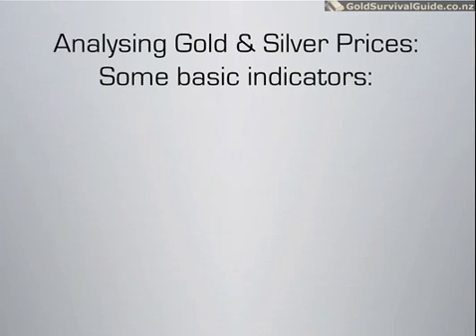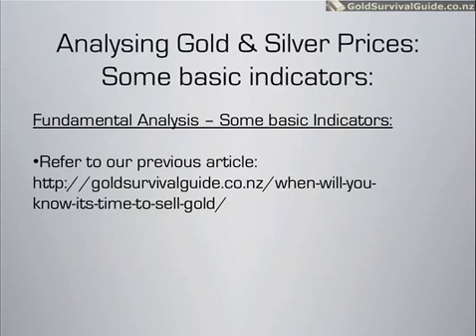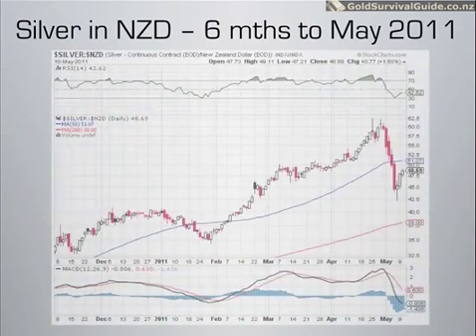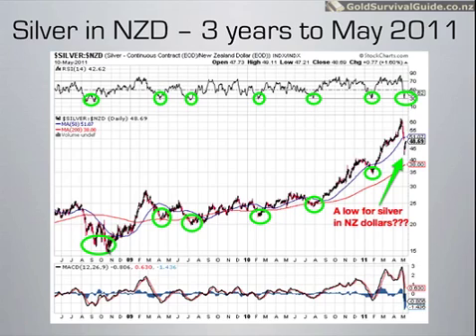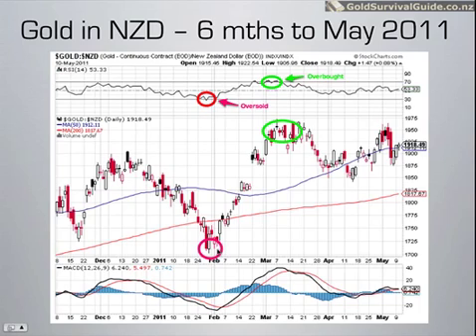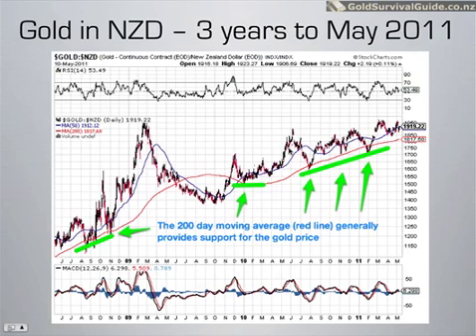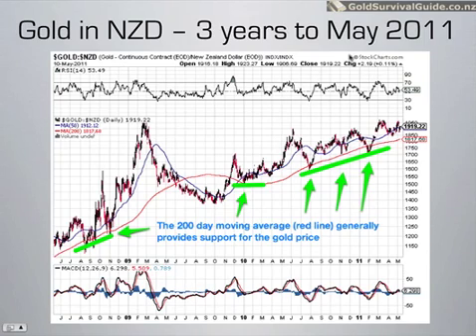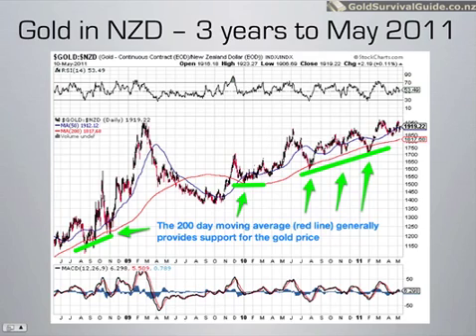Gold and Silver New Zealand: a beginners guide to technical analysis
Gold and Silver New Zealand: Learn how to use 2 simple technical analysis indicators to determine lower risk times to buy gold and silver in NZ dollars. Visit the link for more on gold & silver in NZ.

Personally we believe using technical analysis in isolation is of limited value.  When markets are being flooded with printed money they won't necessarily follow historical trends, which, in its simplest form is basically what technical analysis is.

However, used in conjunction with other indicators and fundamental analysis, technical analysis has its place.  Say you've done your homework and as a result believe that precious metals are in a long-term bull market.  (Looking to see whether any of the indicators in this article have come about may be useful in assessing this  Technical analysis may then be useful in helping to determine a good initial entry point.

The easiest way to explain a few useful bits of technical analysis for gold and silver is to actually do some - analysis that is.  We'll look at a couple of simple to follow indicators:

So let's turn our eye to the current NZ dollar charts for gold and silver.  First up silver.

The price has gone from well above the 50 day moving average (MA) (blue line) to now well below.  In fact we were only about $4 from the 200 day MA (red line), which as we've mentioned before is often an area where the price for gold and silver finds "support" and bottoms.

At the top of the chart is the RSI - basically an indicator of over bought (70 and above) or oversold (30 and below). Silver can stay over bought for long periods of time however.  On this chart you can see it was in or around overbought territory for close to 2 months until the sell-off.  So in a matter of days we went from one extreme to the other.  You can see that when the RSI touched 30 three days ago, the price reversed and started to climb.

Now on to a longer term chart of NZD silver over 3 years.

Notice that whenever the RSI hits 30 (indicated by the green circles at the top of the chart) this generally coincided with the silver price also bottoming out (the green circles within the chart).  Was it 100%?  Nope.  You can see that in mid August 2008 the RSI went below 30 and the price turned up.  But then the RSI and price both went lower again.  The silver price didn't bottom until October, 2 months later and some $3-4 lower.

But the point is that buying on an oversold RSI within the confines of a bull market can generally make for a good entry position in the longer term.

On this chart you'll also notice that, apart from mid to late 2008, the price generally found support at or not far below the 200 day MA (red line).  So this is another useful indicator to keep an eye on in terms of potential buying opportunities.

For gold we can take note of the same indicators.  The RSI indicator also often indicates a bottoming of the NZ dollar gold price as shown in the chart below.

And the 200 day MA historically has shown support for the price of gold.

Of course there are exceptions.  As you can see above, in mid 2009 the price fell well below the 200 day MA and stayed there for 4 months.  However since then it has only briefly dipped below the "red line".

So if you're in for the "long haul", then using some simple technical indicators like these two can be useful in determining lower risk entry points.

Just remember they're not fool proof, which is why it's worth considering "averaging in".  That is buying in "tranches" close to your buying zone.  So once the price has dipped consider taking an initial position and then buying more regularly after this.